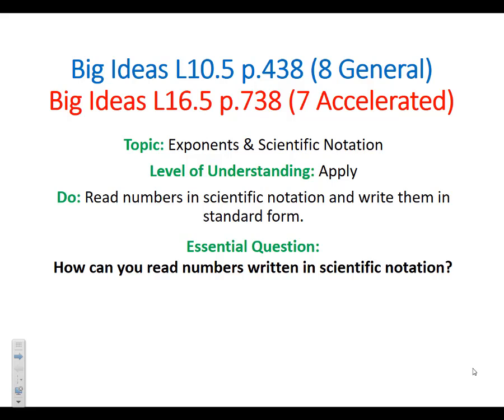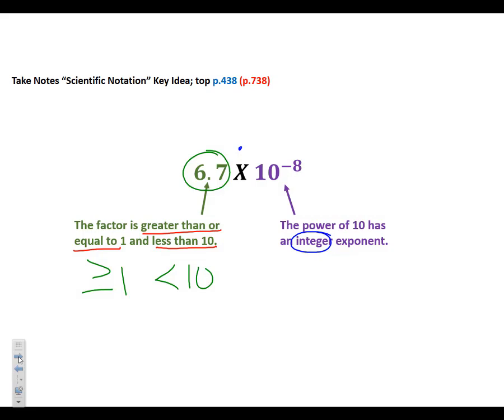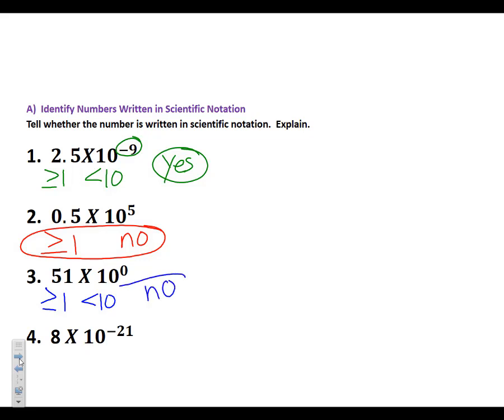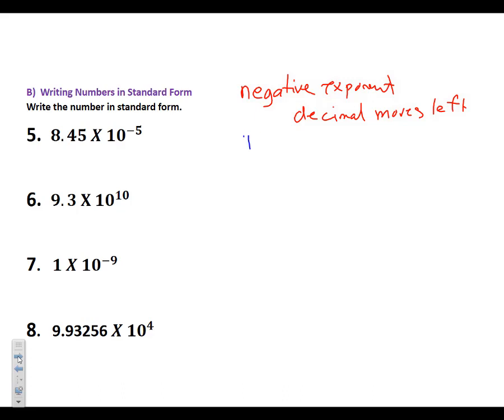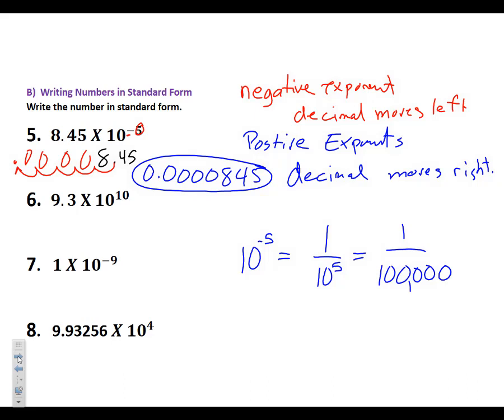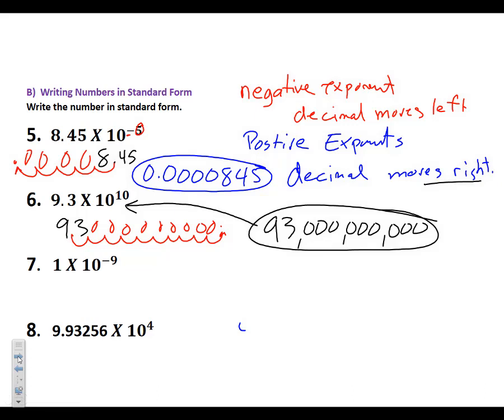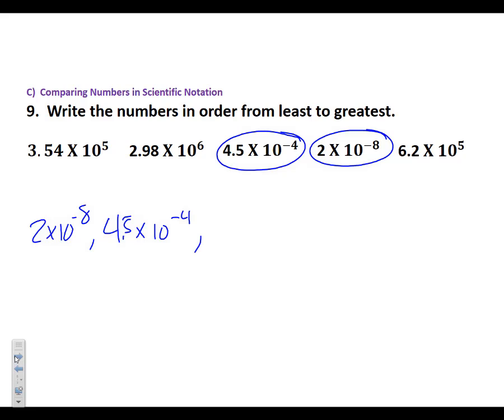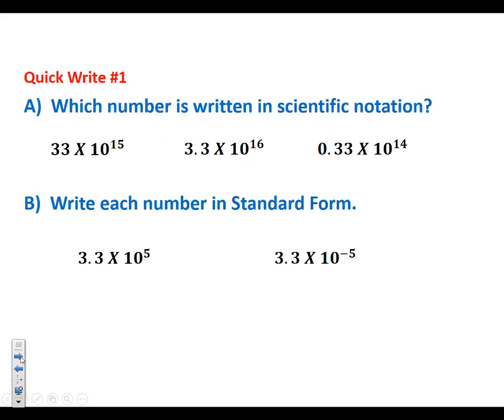L16 5 Read Scientific Notation